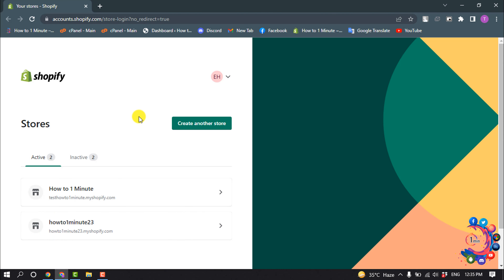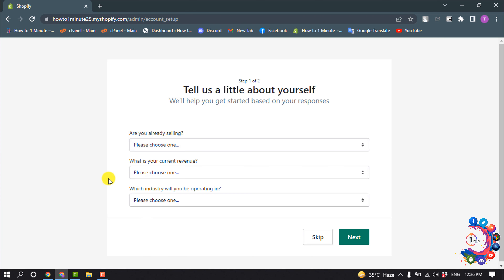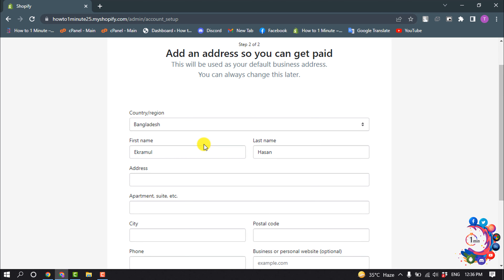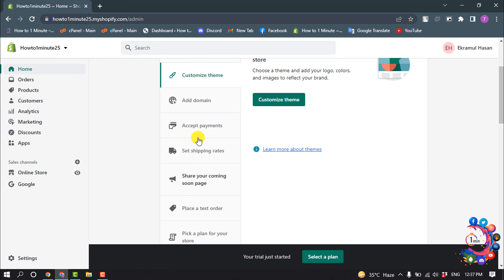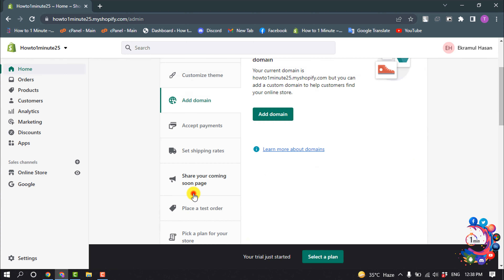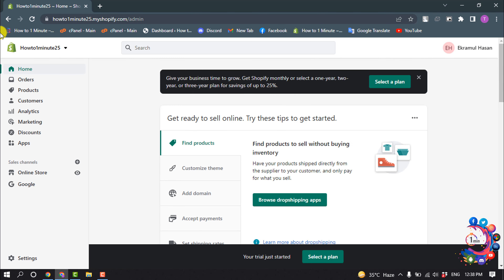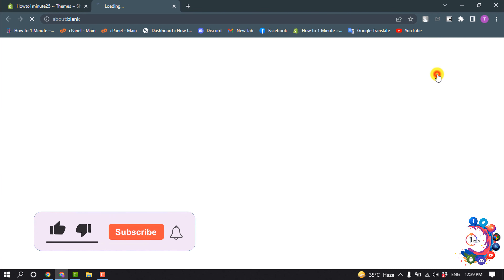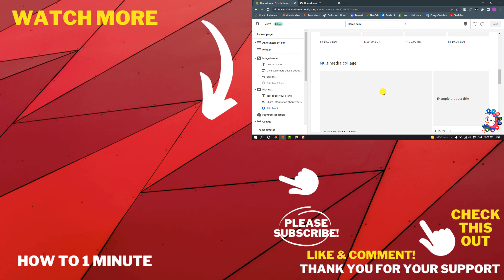How to set up a shopify store 2025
Setting up a Shopify store is very straightforward. Begin by signing up at Shopify, then add your products. Let me walk you through the process!